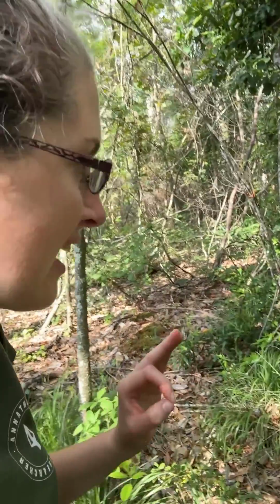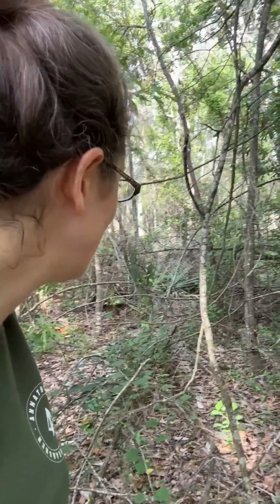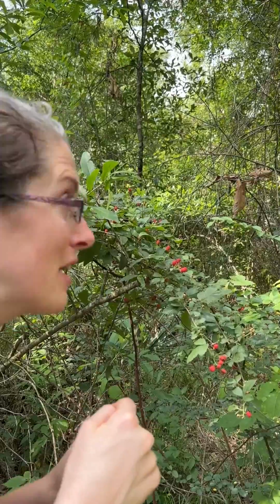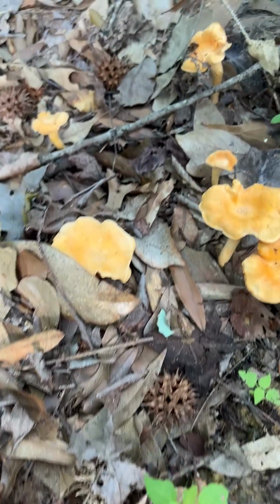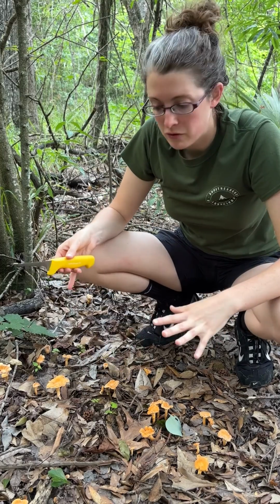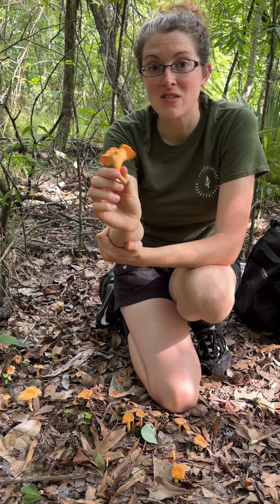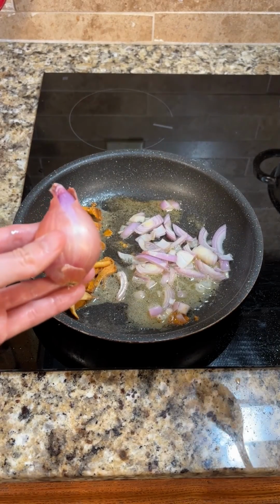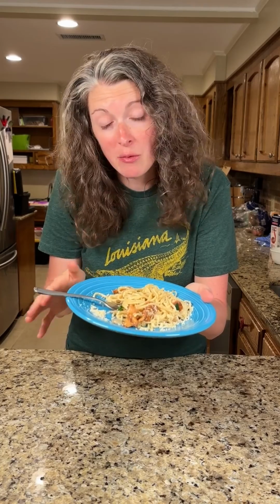Forage Wild Chanterelle Mushrooms in Louisiana + The Best Way to Cook Chanterelles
Chanterelle mushrooms are popping up in Louisiana. Today, Anna The Archer from Swamp People heads to the woods to hunt some for dinner. Learn how to forage them and make a chanterelle pasta recipe.